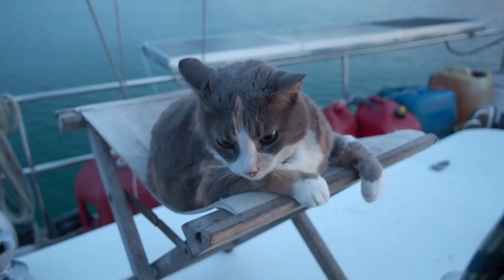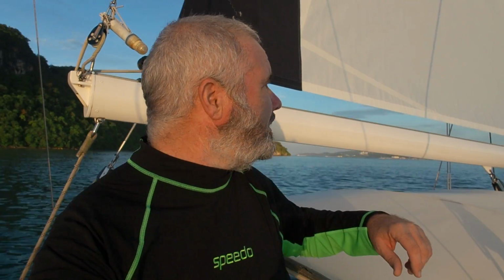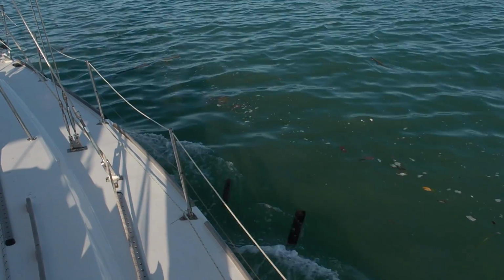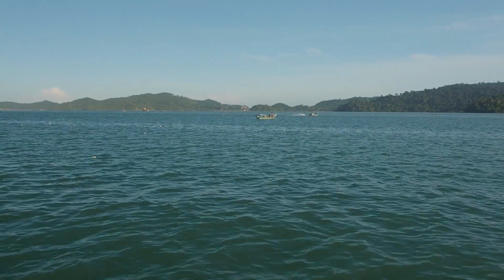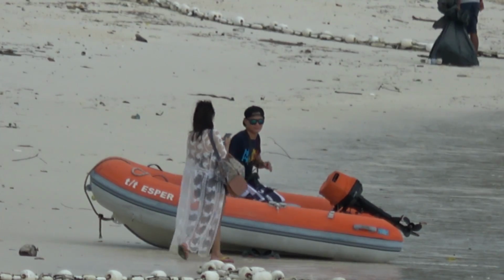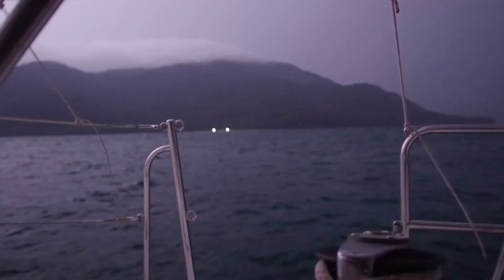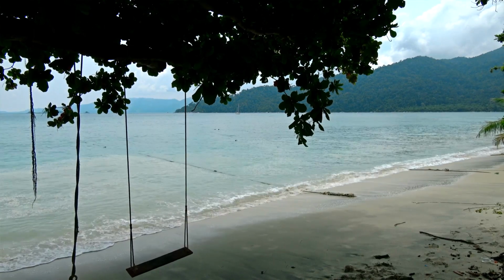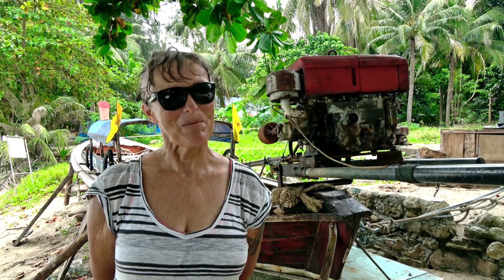STORM DESTROYS OUR ANCHOR BOW ROLLER! Ep 64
We do a visa run to Koh Lipe and on the way carry out a 'secret package drop' mid-ocean. The idea was to spend a few days chilling but we got hit by an almighty squall that did some damage to our bow roller. Well, this is followtheboat, what do you expect?

Liz, Jamie and Millie-the-cat

OR SAYING THANKS THROUGH THE RUM FUND!

🛳️ MMSI/AIS
using our MMSI number: 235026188

GEAR USED IN OUR EPISODES

Olympus OMD EM-5 Mk2

📸 MAIN VIDEO CAMERA LENS
Olympus Zuiko 12mm prime

🚁 4K DRONE
DJi Mavic

🎥 LIZ'S 4K CAMCORDER
Sony AX53

🎤 MAIN EXTERNAL CAMERA MIC
Rode VideoMic Pro

🎤 LIZ'S CAMERA EXTERNAL COMPACT MIC
Rode Video Micro Compact

🎙️ MAIN EXTERNAL FIELD MIC
Roland R-05

🎙️ SECONDARY EXTERNAL FIELD MIC
Zoom H1

🌊 WATERPROOF CAMERA
Olympus Tough TG5

🏂 MAIN 4K SPORTS CAMERA
GoPro Hero 4 Black

🏂 SECONDARY 4K SPORTS CAMERA
SJCAM 5000X

👩‍💻 EDITING SOFTWARE
Adobe Premiere Pro CC

🎵 MUSIC

The musicians in our episodes put out their stuff for free (like we do!) so please consider supporting them in any way you can!

00:12 'Mondays' - Joakim Karud